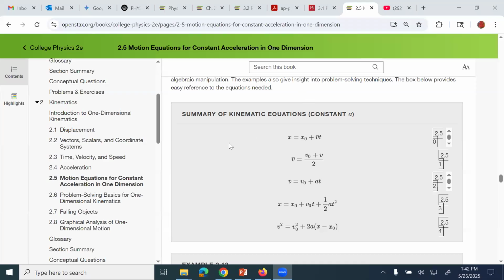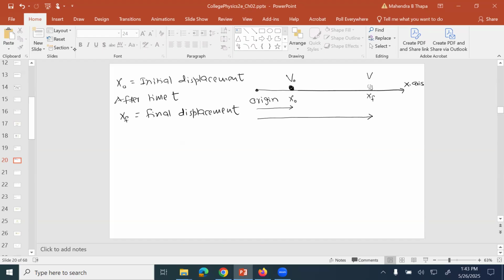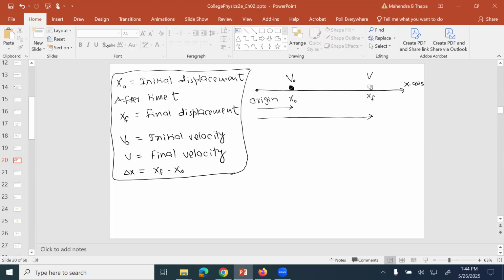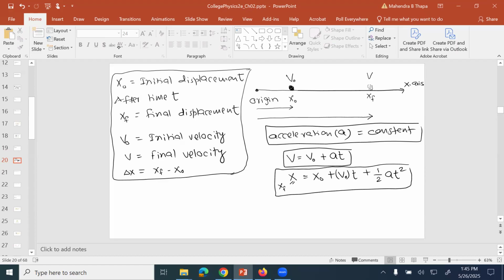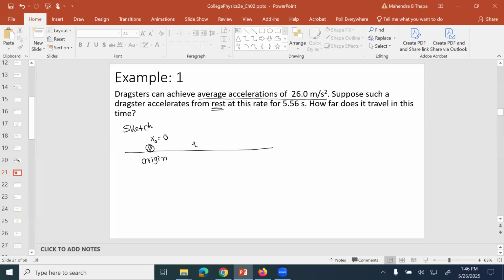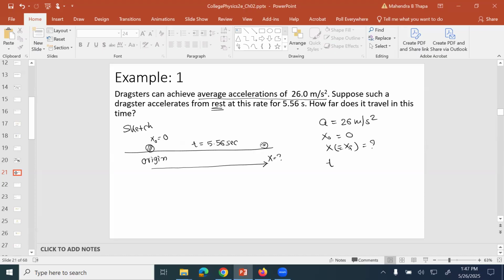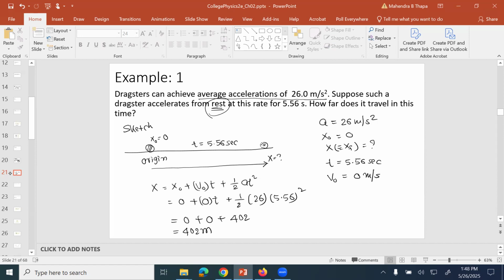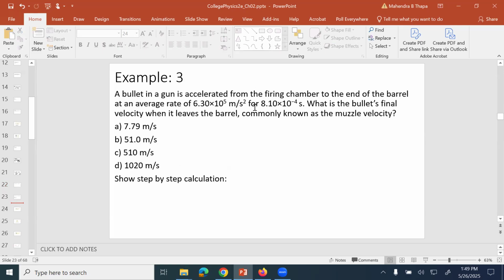Ch #2, OpenStax College Physics: Motion Equations for Constant Acceleration in One Dimension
Introduction: Motion Equations for Constant Acceleration in One Dimension